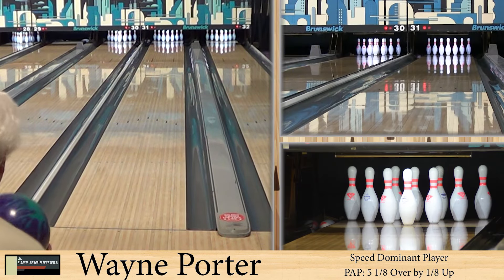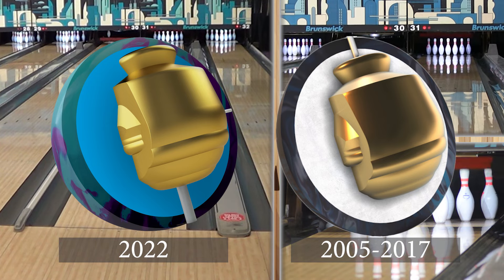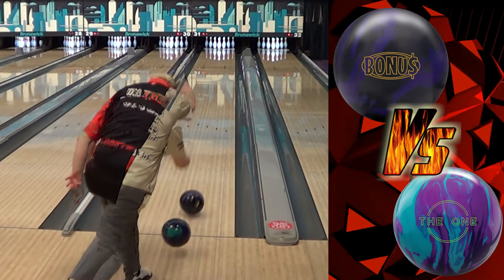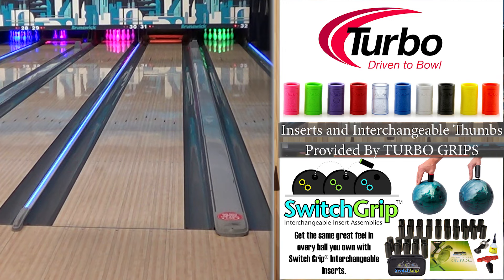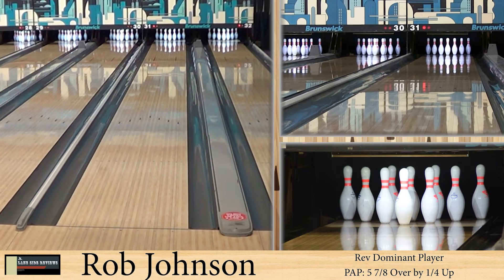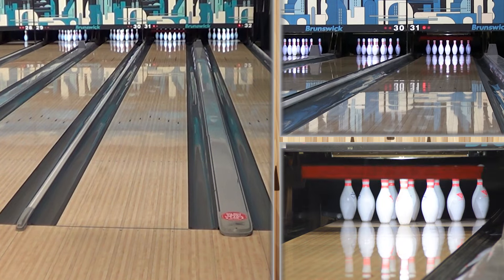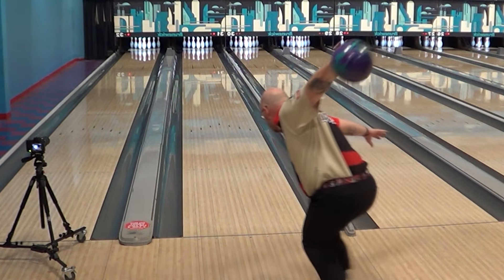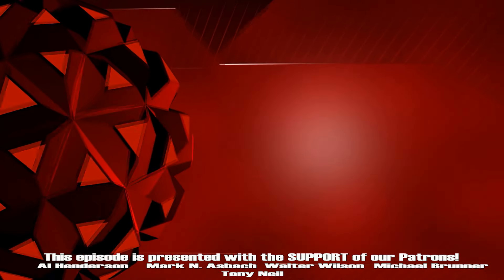Ebonite THE ONE REMIX Bowling Ball Review by Lane Side Reviews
We were lucky enough to receive a new ONEREMIX from EBONITE BOWLING. We put it through its paces on a "Typical House Shot" and have brought the results to you!

0:00 - Support LaneSide!
0:04 - Intro
0:18 - Old Guy Wayne
4:23 - Nicholas "SCOOPS" Porter
8:33 - "The Bearded Beast" Rob Johnson
13:15 - Performance Breakdown
13:27 - Credits